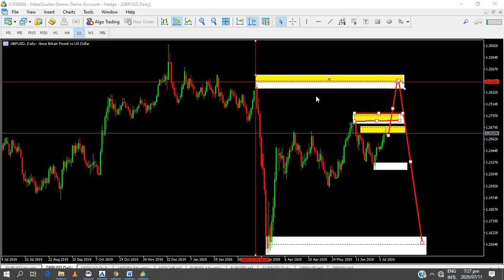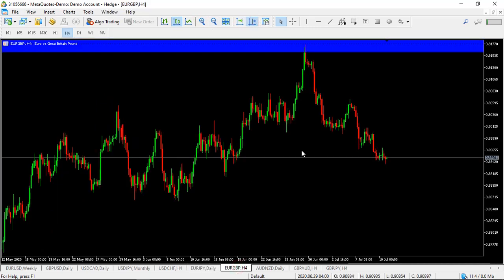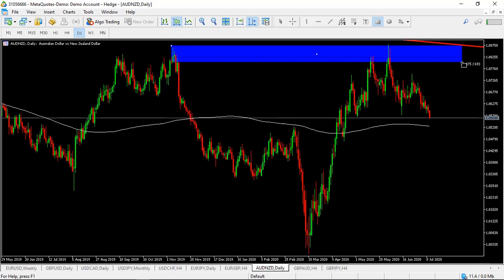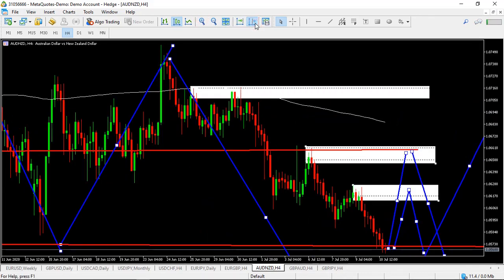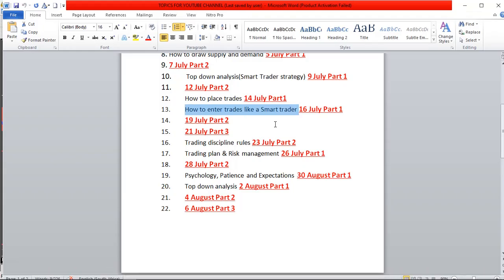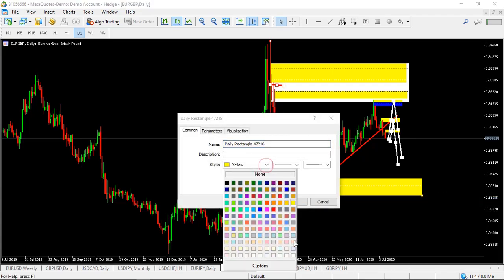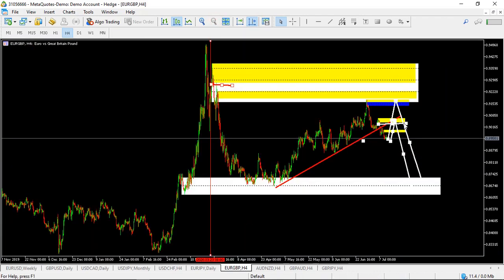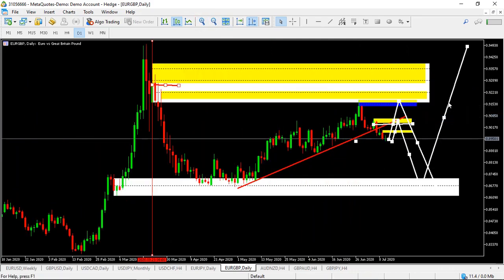How to enter trades like a Smart Trader Part 2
Trading foreign exchange on margin carries a high level of risk,and is not suitable for all investors.Past performance is not indicative of future results.The high degree of leverage is dangerous and can work against you as well as for you.Before deciding to invest in foreign exchange you should carefully consider your investment goals,level of experience,and risk tolerance.It is EXTREMELY LIKELY that you will sustain a loss of some or all of your initial investment and therefore you should not invest money that you cannot afford to lose.Do your own research and talk to a professional financial planner in order to be aware of all the risk associated with foreign exchange trading,and seek advice from an independent financial advisor before risking any capital.

*Results may be based on simulated or hypothetical performance results that have certain inherent limitations.Also,because these trades have not actually been executed,these results may have under or over compensated for the impact,if any,of certain market factors,such as lack of liquidity.No representation is being made that any account will or is likely to achieve profits or losses similar to these being shown.